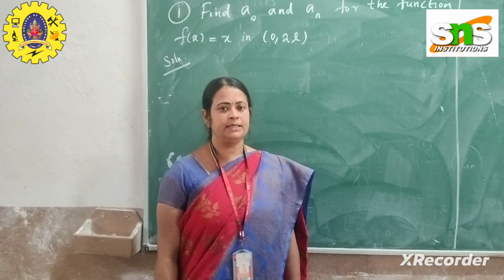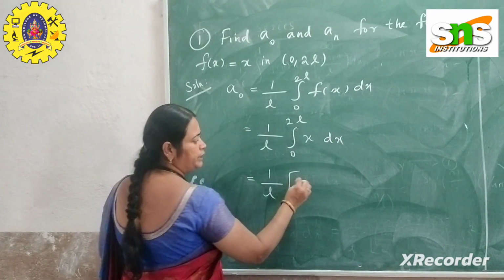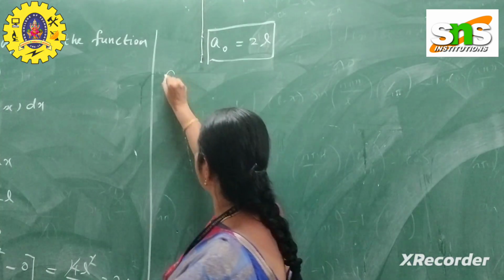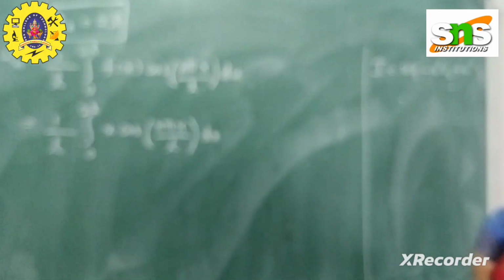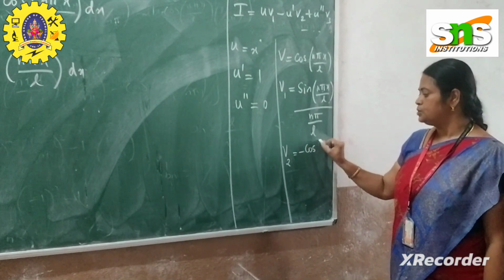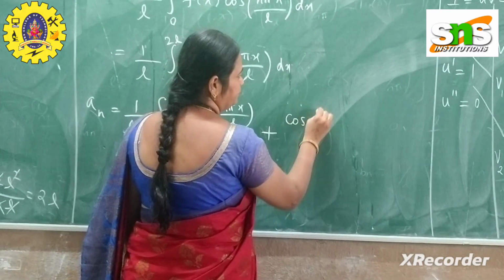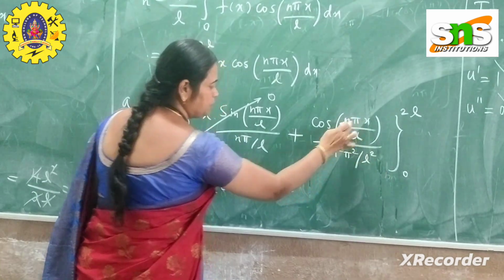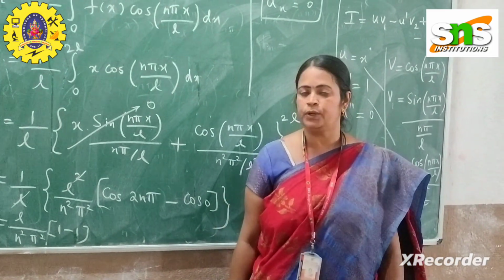Fourier series in the length 2L| Partial Differential equations and Transforms |SNS Institutions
A "Fourier Series in the length 2l" refers to the process of expressing a periodic function with a period of 2L as a sum of sine and cosine functions, where the interval for the function is often defined from 0 to 2L or -L to L. YouTube videos on this topic provide examples, explain how to change the interval for calculation, and detail the formulas for the Fourier coefficients (a₀, aₙ, bₙ) using the appropriate 2L period in the integrals.